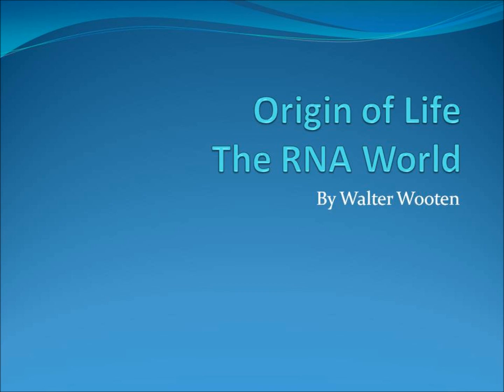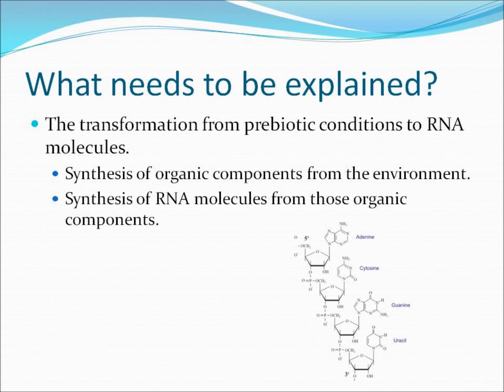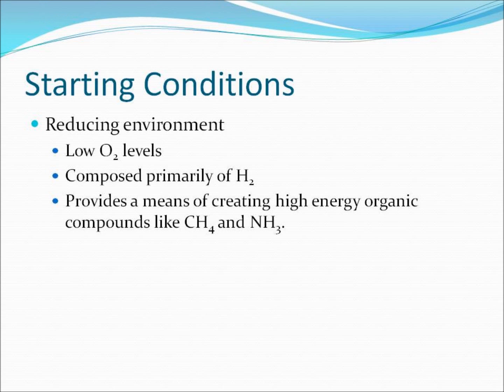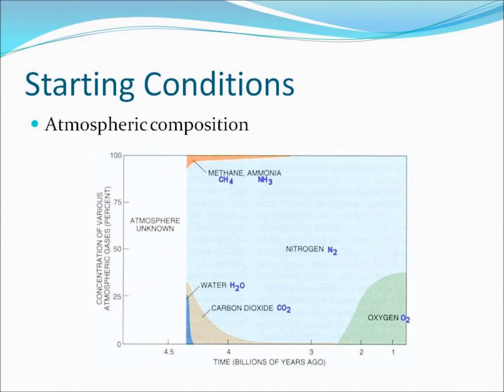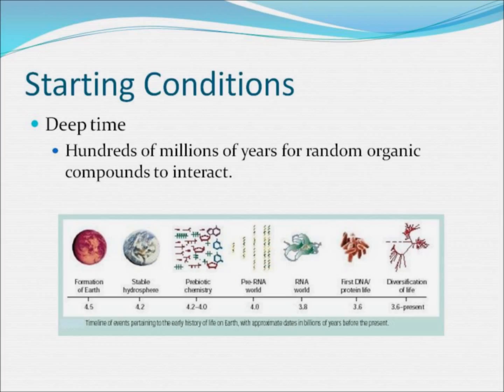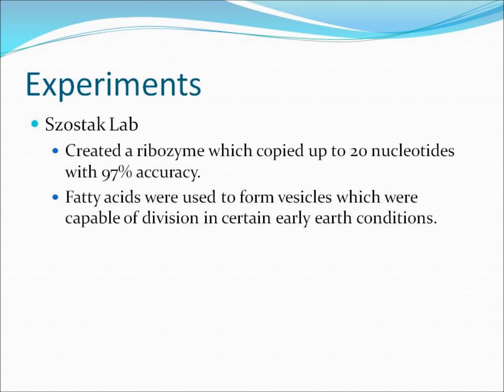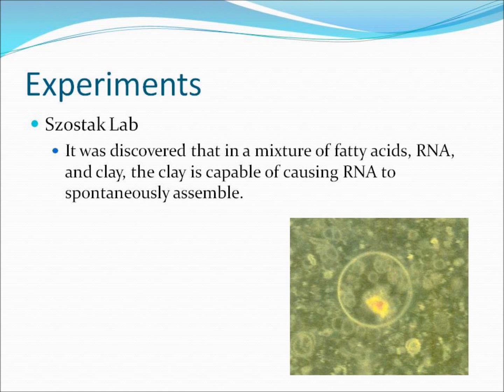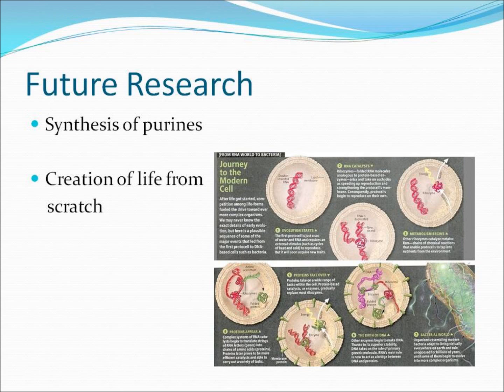Origin of Life RNA World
Evolution and creation video project.